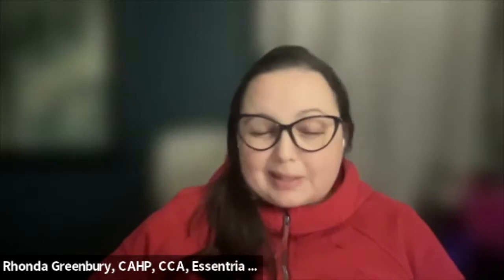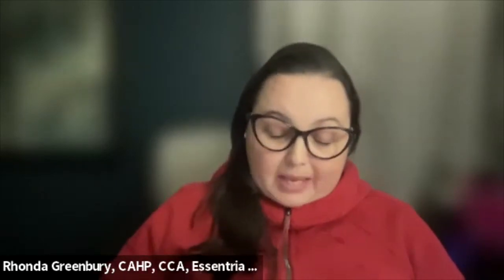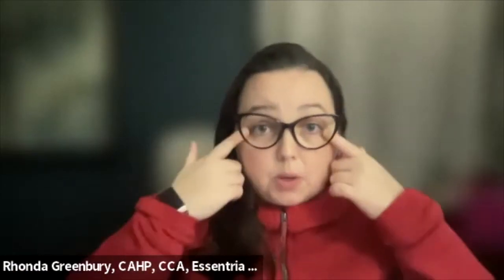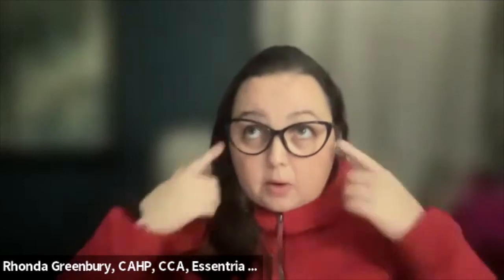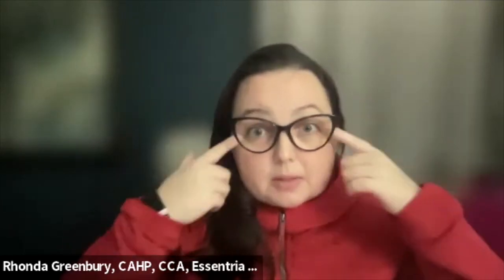Ep. 20 - Introduction to carrier oils and their benefits for aromatherapy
In this episode, Rhonda goes over the importance of carrier oils and some of the most common carrier oils that can be used in aromatherapy.

In this episode, Rhonda shares
How dilution can help with the absorption of essential oils
The importance of dilution
How to avoid sensitization

Rhonda shares about specific essential oils:
Coconut oil
Jojoba oil
Sweet almond oil
Apricot kernel oil
Avocado oil
Grapeseed oil
Olive oil
Sunflower oil

Read Essentria’s blog to learn more - Carrier Oils, So Much More Than Just a Vegetable Oil

Your support will help us spread the word and bring you more episodes of Vetiver Vibes!

Interested in being a guest on Vetiver Vibes?
Fill out the following form to be a guest, and we will contact you to set a date.

We are certified clinical aromatherapists and holistic health professionals. If you have a medication concern, please refer to your health team. Everyone’s health is unique to themselves, so the topics and suggestions stated may or may not apply directly to you. Please reach out to an aromatherapist to work with or consider training to become one yourself!

Show music: Happy Dreams - By David Fesliyan